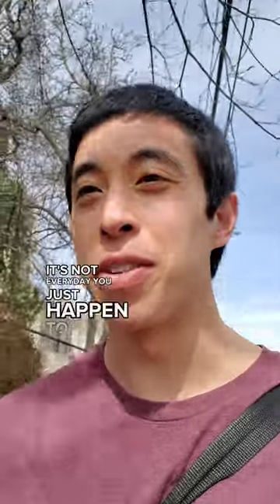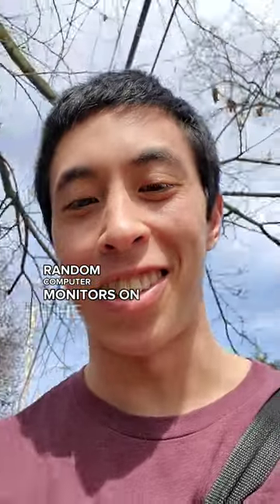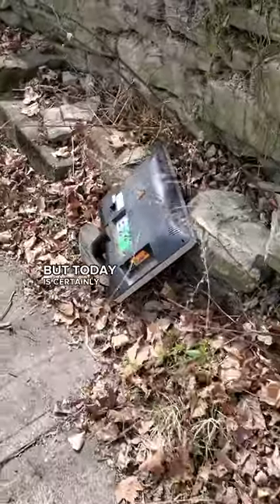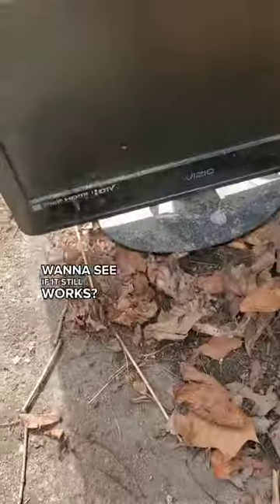no way this monitor still works, right?